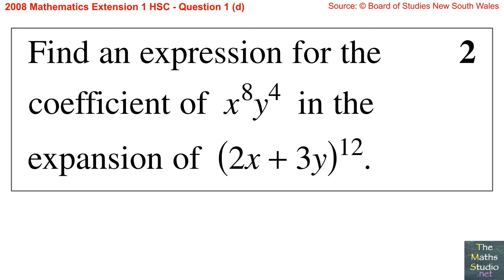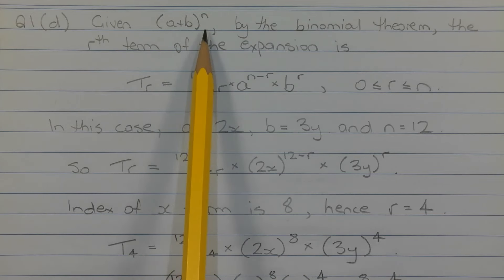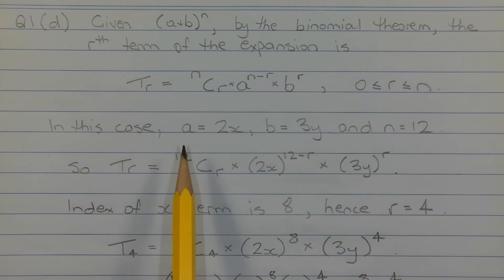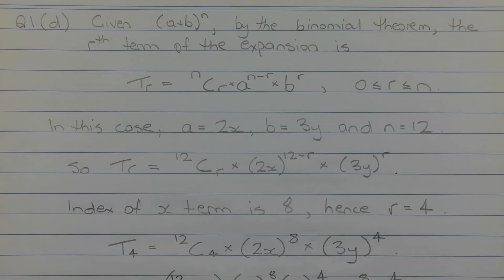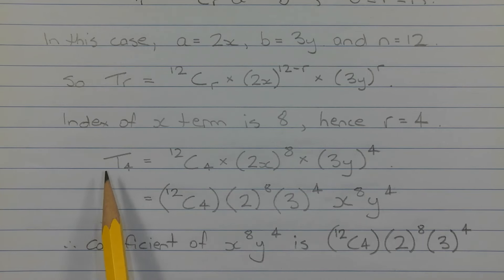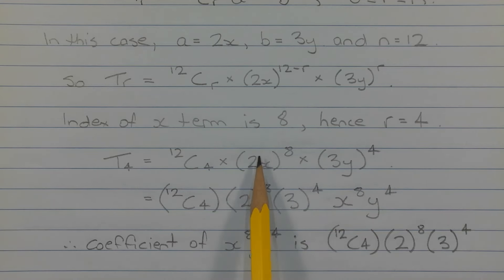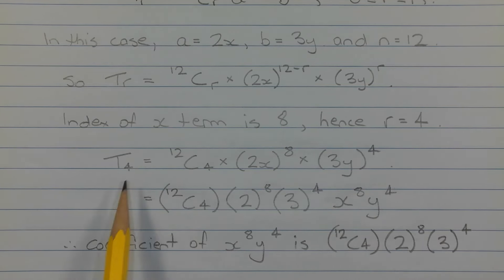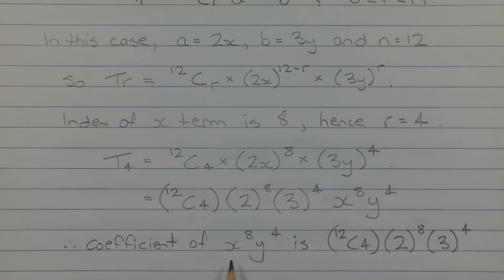2008 Maths Extension 1 HSC Q1d Use binomial theorem to find coefficient of x⁸y⁴ in (2x+3y)¹²